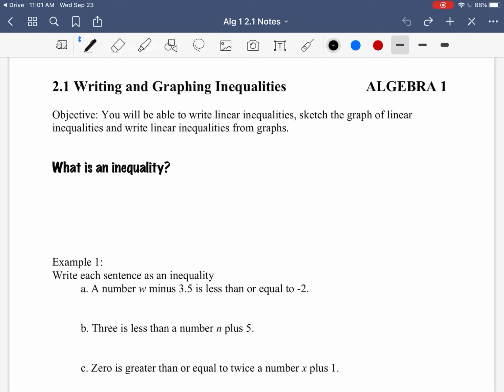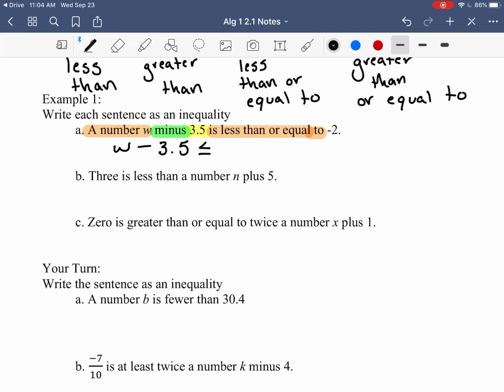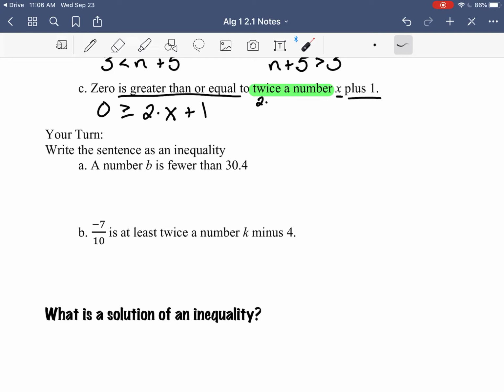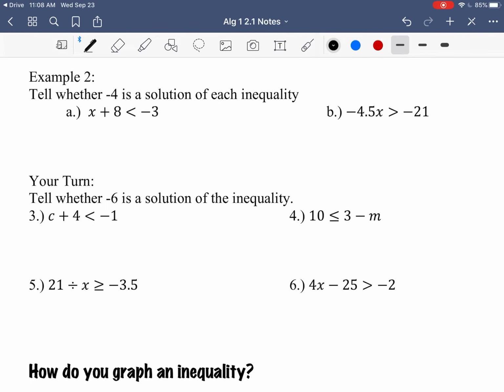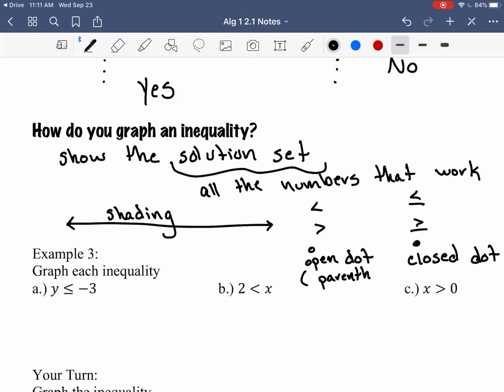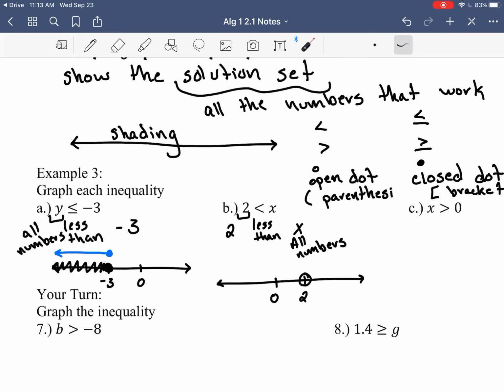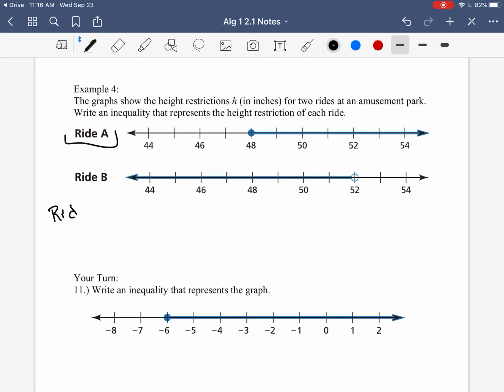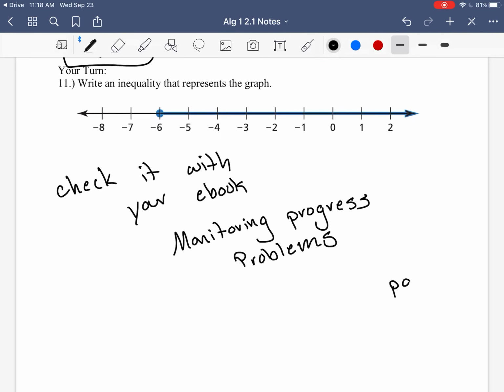Algebra 1 2.1 Writing and Graphing Inequalities